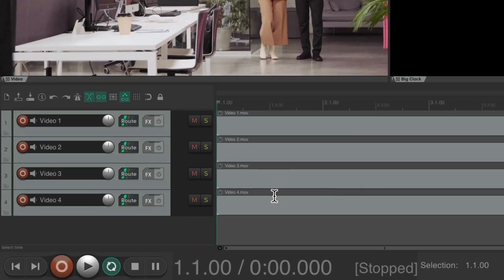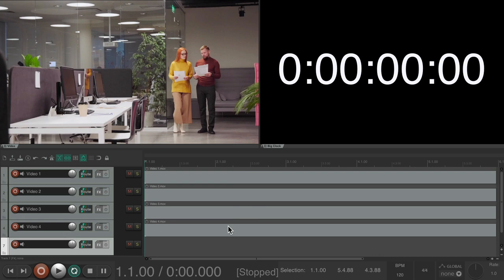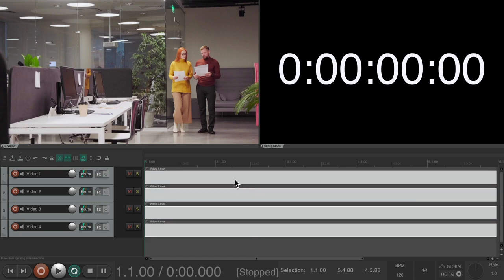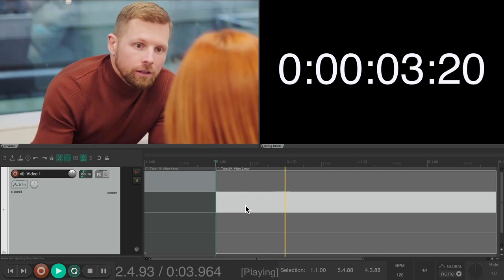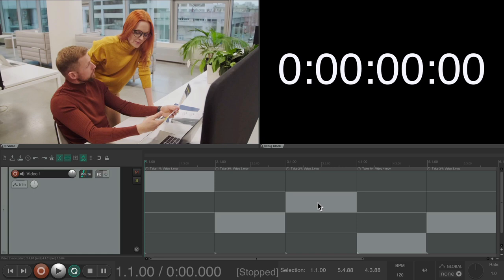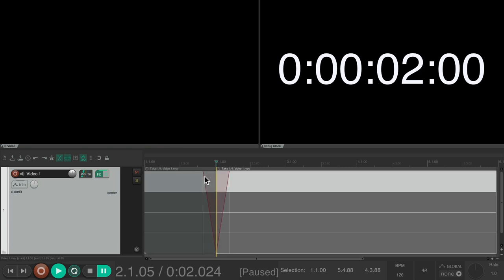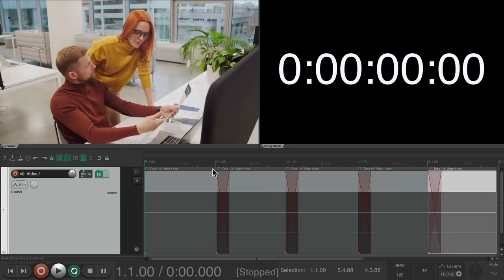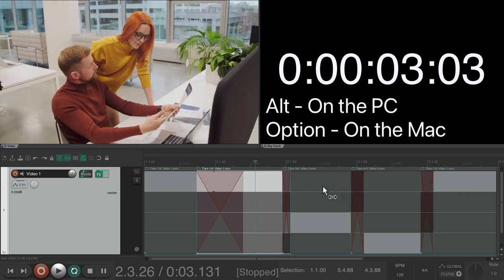Using Takes For Video in REAPER